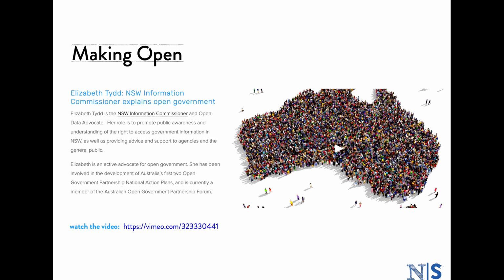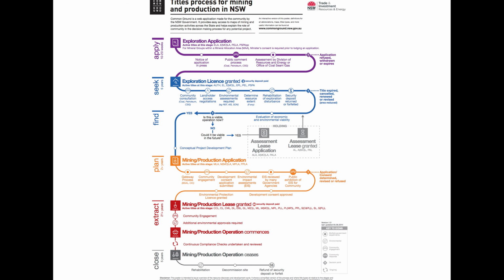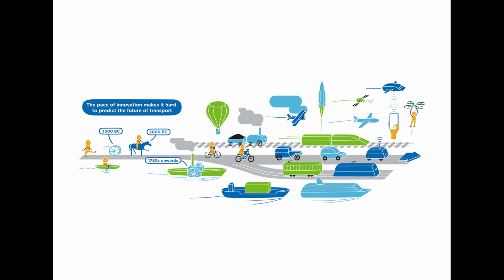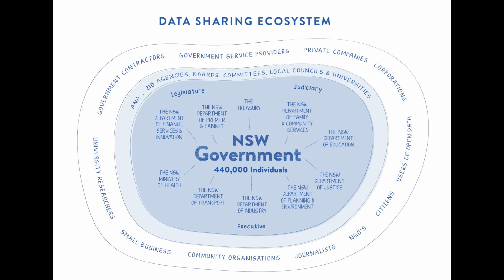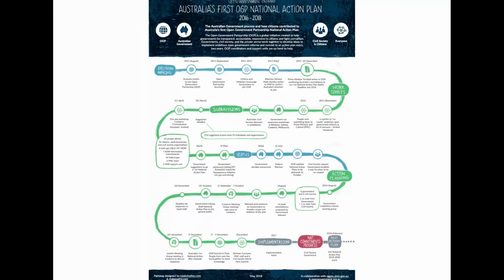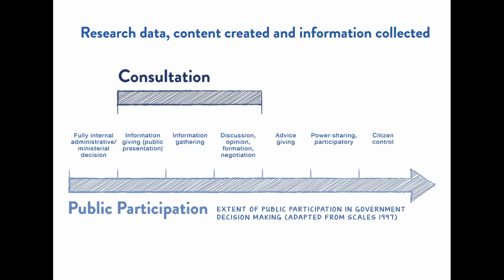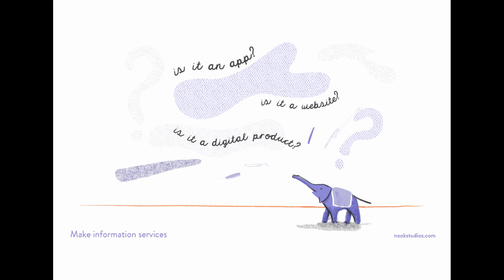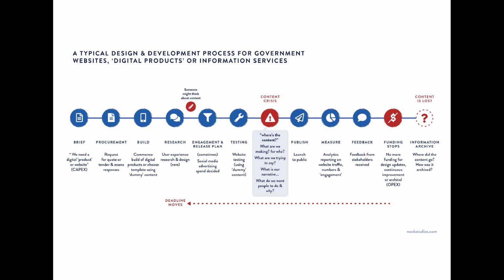Mel Flanagan - Open by Design